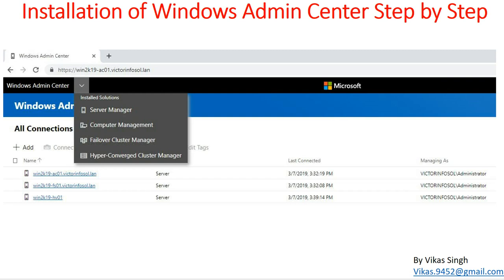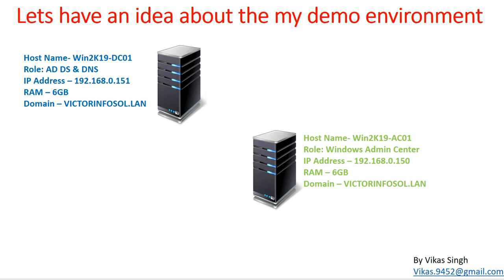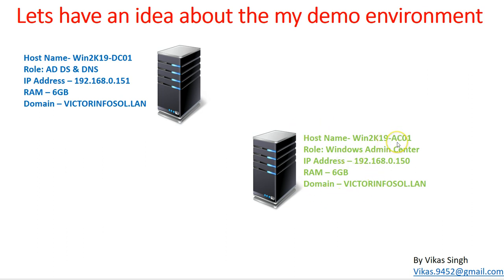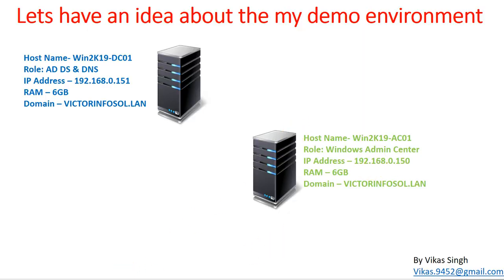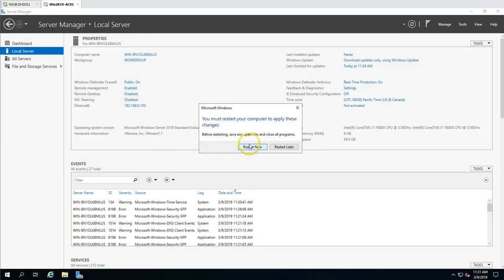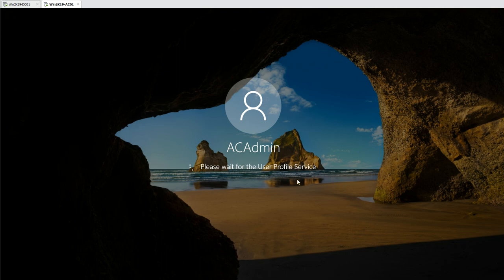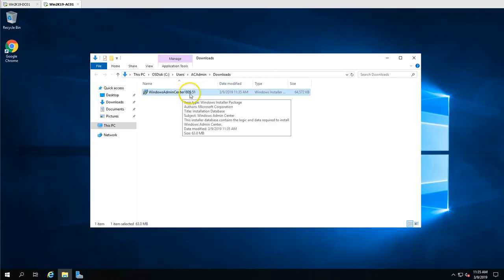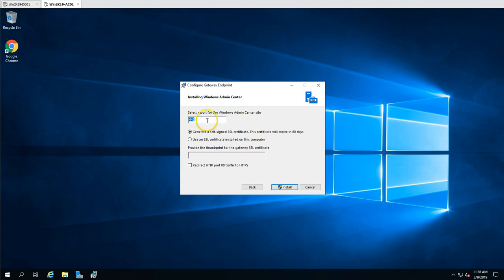Installation of Windows Admin Center Step by Step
Hi Friends

windows admin center you don't have authorization to view this page
windows admin center 1812
windows admin center 2016
windows admin center 403

Thanks
Vikas Singh